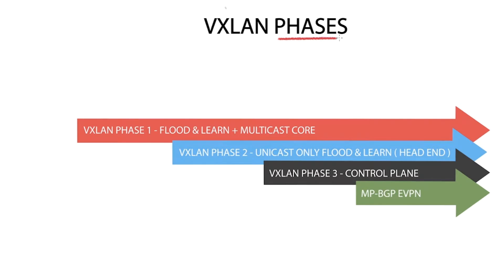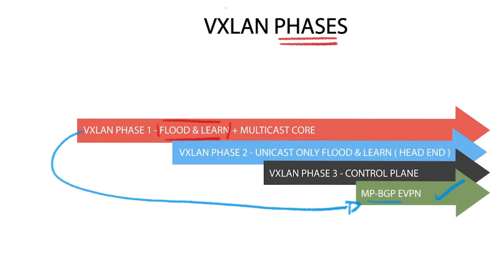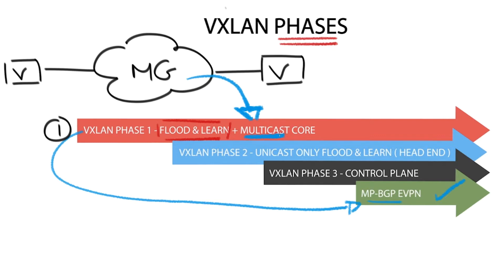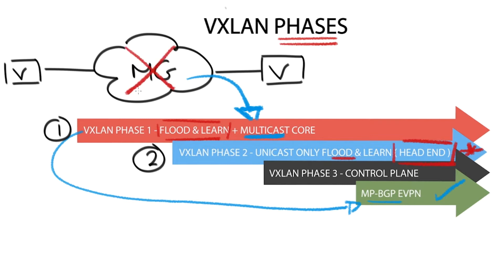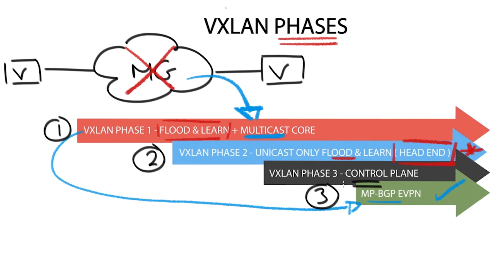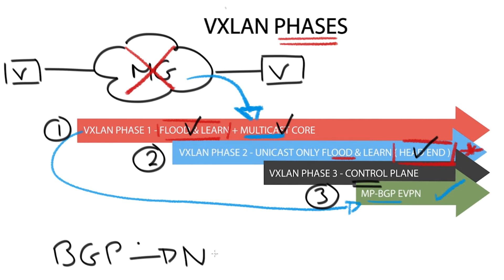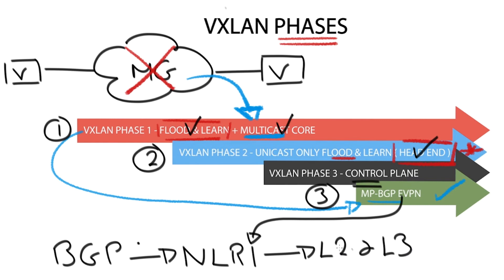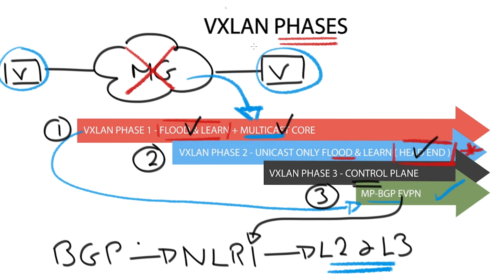Technology Brief : VXLAN - VXLAN Phases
The sixth video in the VXLAN series.

VXLAN went through a number of phases for ways to get the remote VTEP IP information. Initially, it started with a flood and learn the process and finally moved to a use a proper control plane - EVPN.

EVPN is a pretty good control plan as previous methods rely on data plane Flood and Learn behavior hindering the scalability of VXLAN domains.

Phase 1

The first phase of VXLAN uses a Multicast-based transport with no Control Plane. End-host reachability relies on data plane learning techniques.

This version of VXLAN wasn't too popular as it required IP Multicast enabled in the core to aid the learning process.

When it was originally released the uptake was pretty slow. We needed a way to remove the requirement for IP multicast in the core and have deterministic Layer 2 forwarding.

Phase 2

The second phase of VXLAN was slightly better with Unicast-only transport mode - Flood and Learn and relies on Head-End Replication to “flood” via the data-plane.

Is still operated with a Flood & Learn mechanisms but does not rely on having IP Multicast in the core of the learning process.

Phase 3 - Control Plane - EVPN Mode

The third phase on VXLAN does not rely on Flood Learn techniques and uses an actual control plane for dynamic host discovery and distribution across all VTEPS. This mode reduces flooding in the core of the network and increases VXLAN domain scalability.

EVPN Mode reduces the flooding required to learn VTEP and host reachability information which was previously done with flood and learning along with either IP multicast or head end replication.

The new control plane to use with VXLAN is an existing protocol, BGP, yet again implemented with a new Network Layer Reachability Information ( NLRI ). To support different network types, BGP is often extended to carry a variety of information types, not just IP prefixes and these are carried in different NLRI.